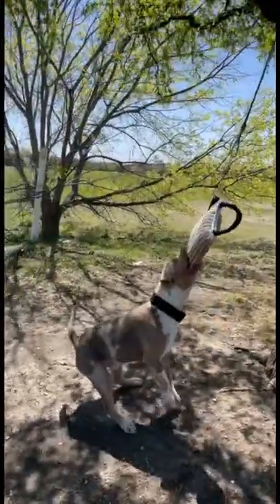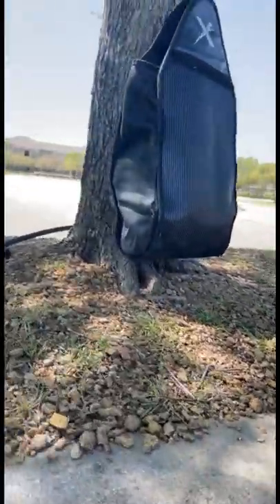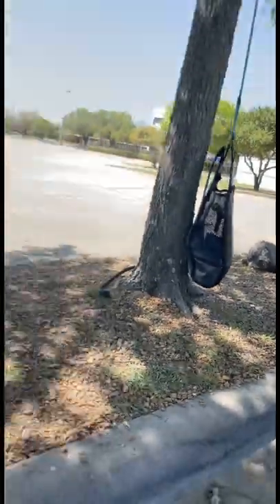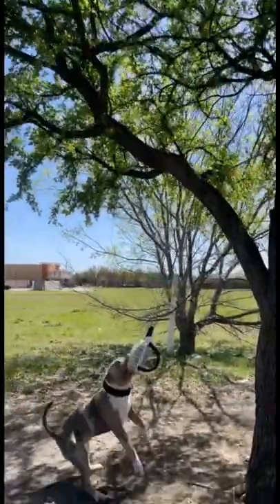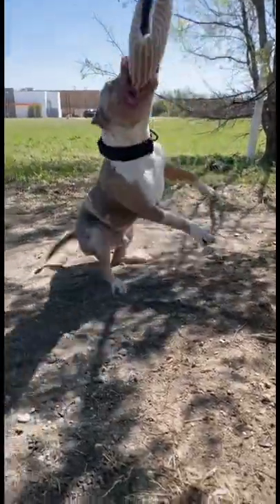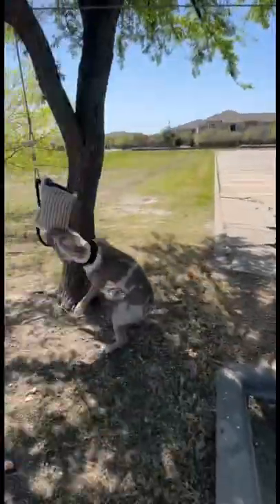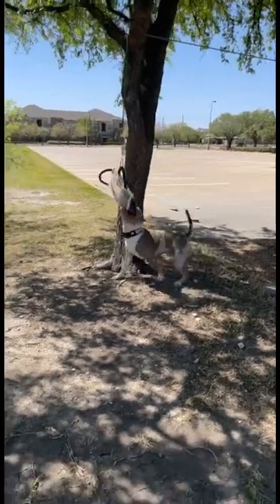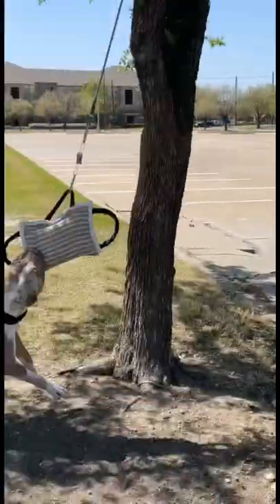Jimmy pulley system!!!